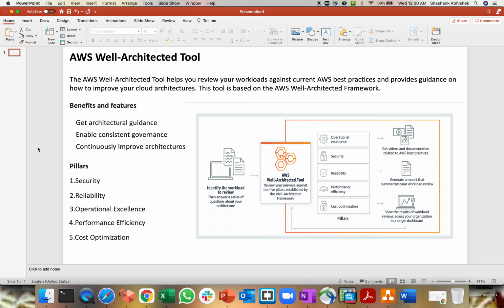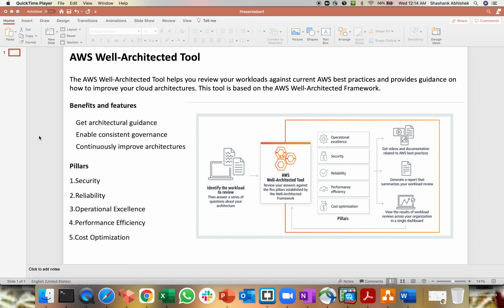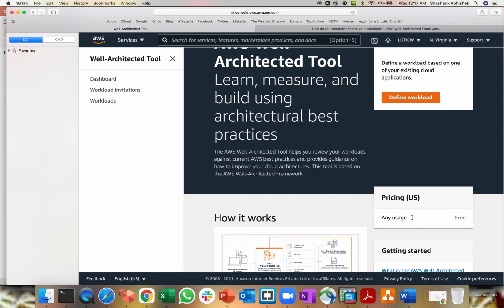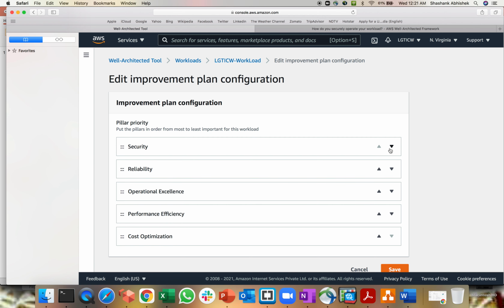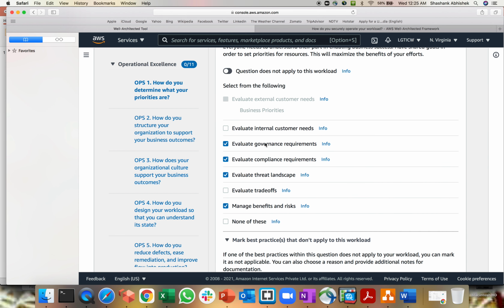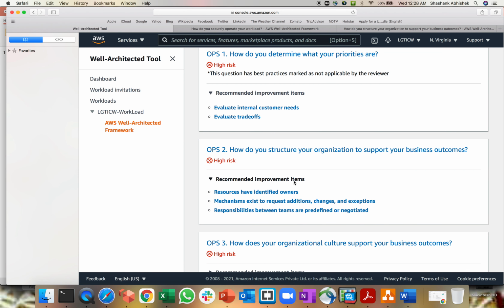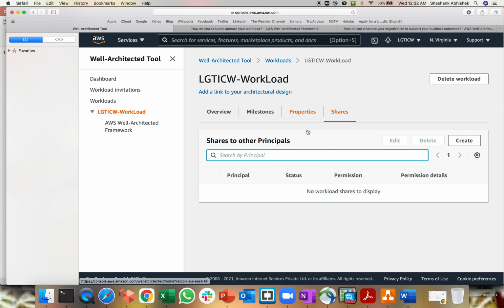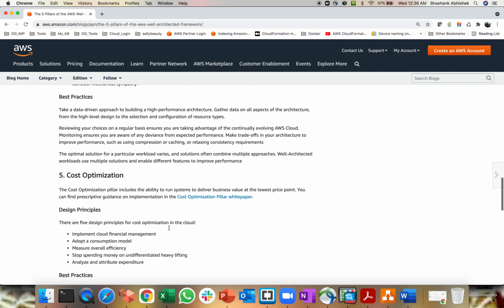AWS Well-Architected Tool || Build Workloads with architectural best practices || Concept || Demo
Video will helps us to understand Well-Architected framework which provides prescriptive architectural advice, and how the AWS Well-Architected Tool allows you to measure and improve your technology portfolio. We will explain how other customers are using AWS Well-Architected in their business and share insights into what we have learned from reviewing tens of thousands of architectures across Operational Excellence, Security, Reliability, Performance Efficiency, and Cost Optimization. Walk you through step-by-step how to use the Well-Architected Tool.

Learning Objectives:
 - Learn the value proposition and components of Well-Architected
 - Learn how to use the Well-Architected Tool to measure workloads
 - Learn insights from reviews of tens of thousands of architectures

Happy Learning !!!